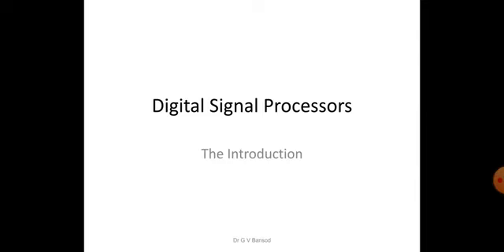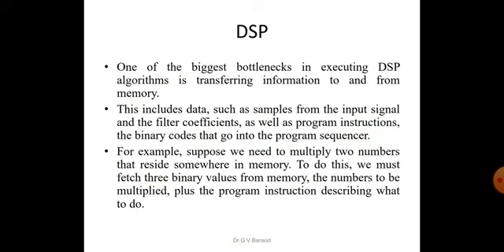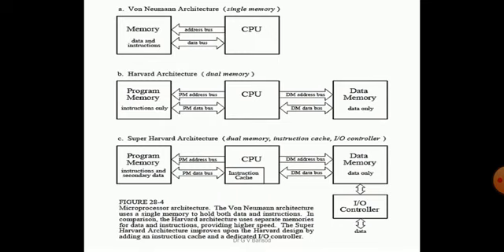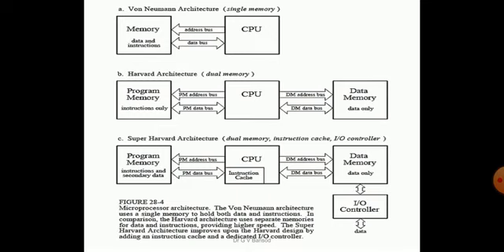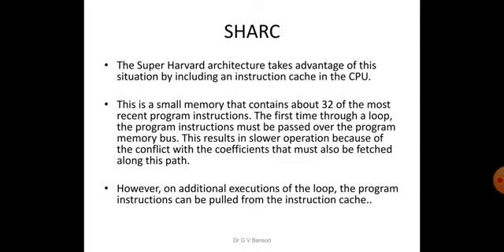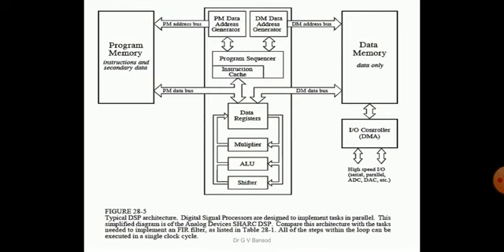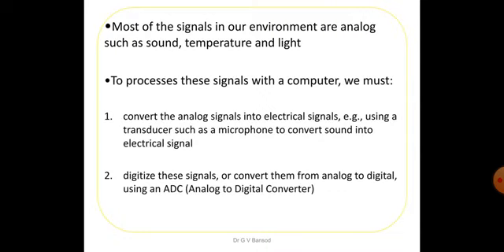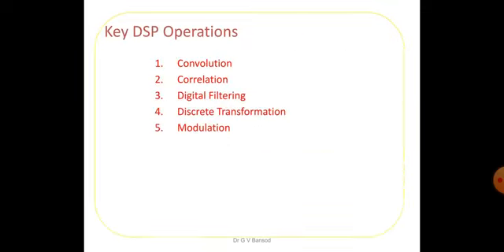DIGITAL SIGNAL PROCESSORS SPPU Gaurav Bansod PICT